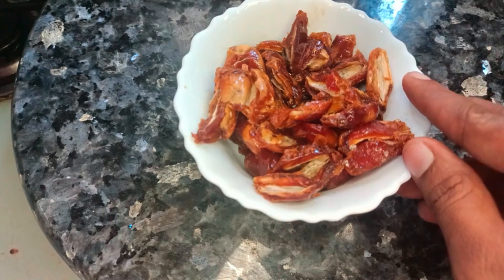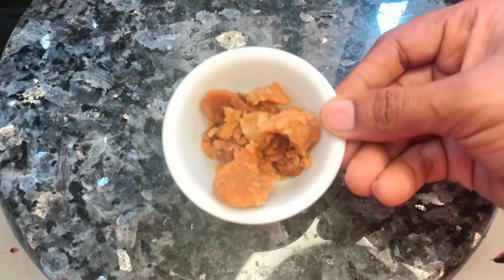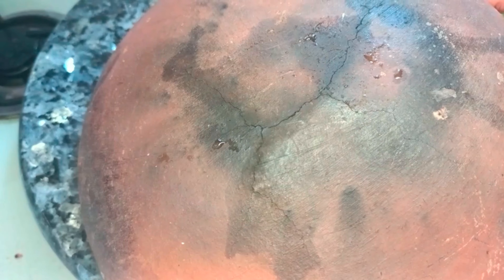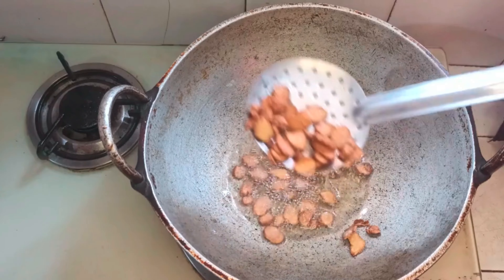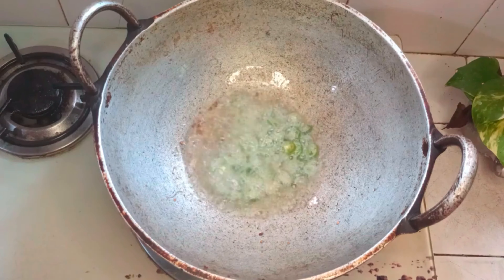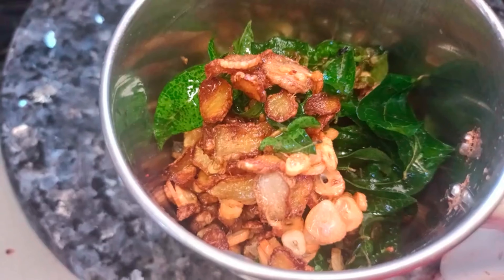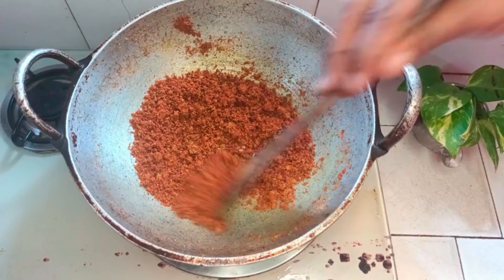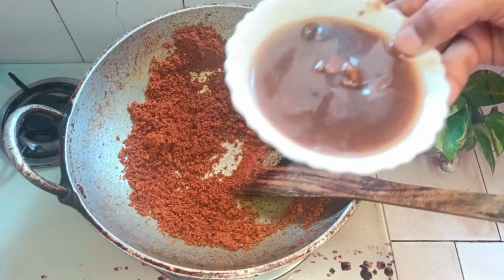പെട്ടെന്നൊരു ടേസ്റ്റി ഇഞ്ചി കറി for beginners/inji curry recipe beginnersrecipe kochin flavours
പെട്ടെന്നൊരു ടേസ്റ്റി ഇഞ്ചി കറി for beginners/inji curry recipe beginnersrecipe kochin flavours#gingerrecipe

ingredients

ginger-50gm
dates -25 no.s
garlic -20 no.s
green chilli -4no.s
curry leaves - 4 stem
oil. - ½cup
salt -as required amount
 Jaggery -50 gm
tamarind - a small piece
mustard seeds -1teaspoon
chilli powder -1½table spoon
coriander powder -1⅓table spoon
turmeric powder -⅓teaspoon

how to make inji curry with dates
how to make inji curry
how to make sweet inji curry
inji curry in Malayalam
inji curry in Kerala recipe
inji curry
ginger curry recipe
ginger curry
ginger curry with dates
puli inji
puli inji recipe
puli inji recipe in  malayalam
puli curry
sadhya special inji curry
onam recipe
inji pickle
ginger pickle
kerala sadhya inji curry recipe
sweet pickle
sweet ginger